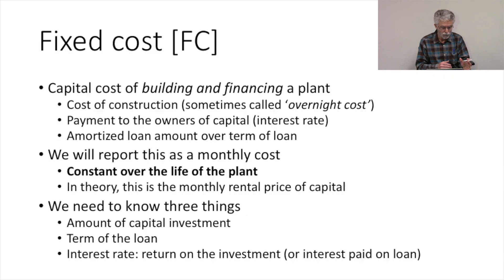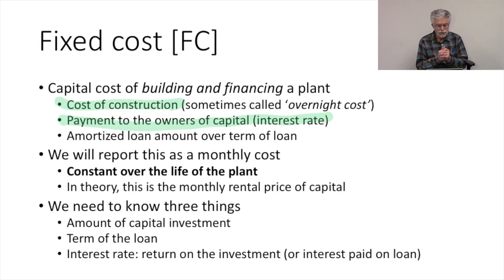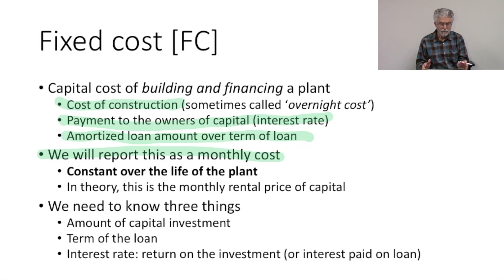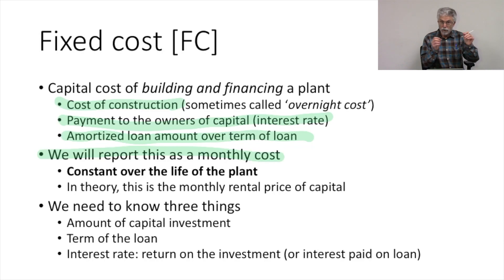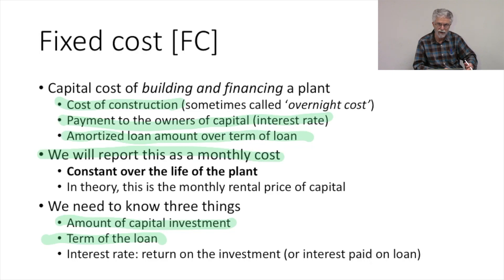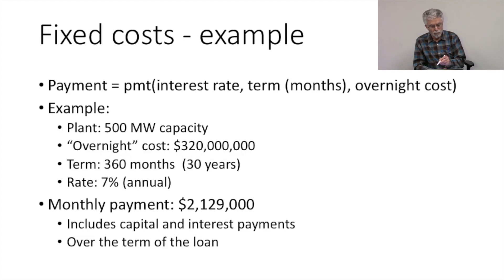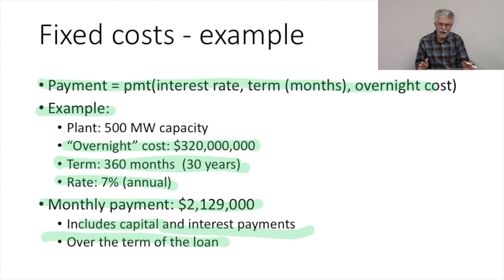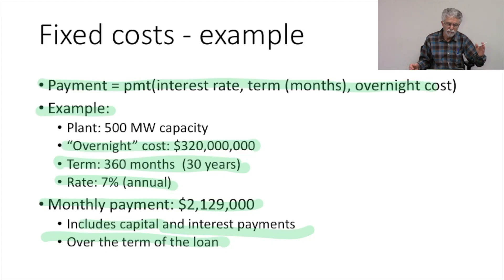Economics #02: Fixed Costs